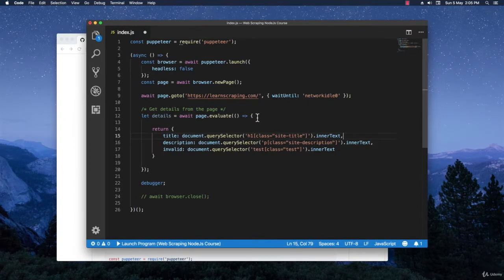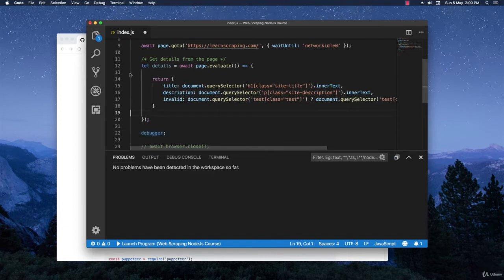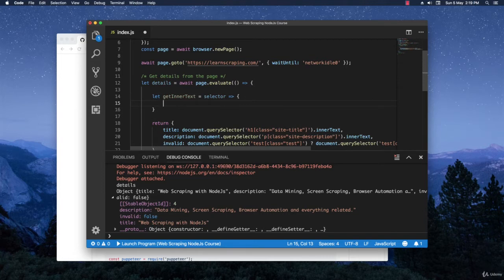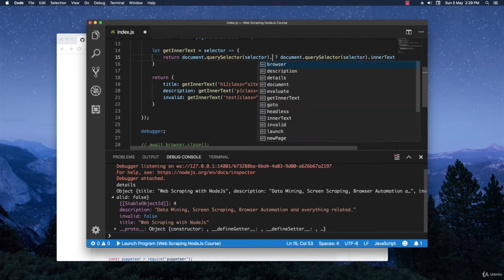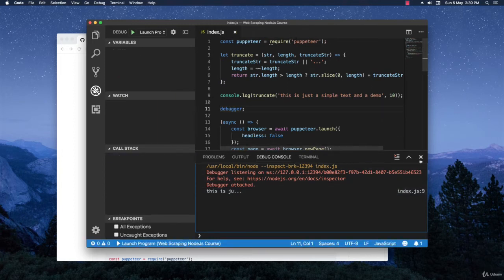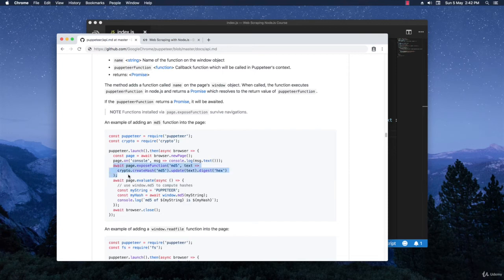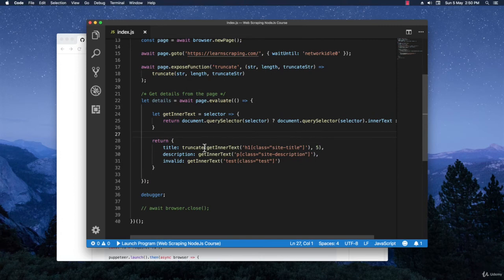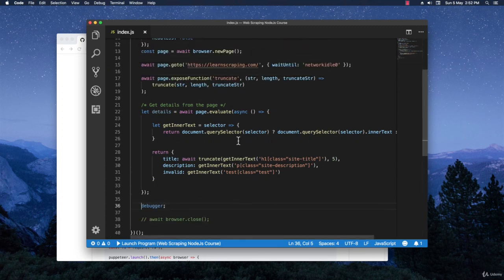nodeJs web scraping tutorial | Cheerio and puppeteer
nodeJs web scraping tutorial series using Cheerio and puppeteer:

What is Cheerio? Cheerio is an open-source library that will help us to extract relevant
data from an HTML string.

In this series what you are going to learn.
Node js web scraping tutorial. In this session, you will learn how to build a web scraper
with NodeJS using Cheerio and puppeteer.

Puppeteer is a Node library that provides a high-level API to control headless Chrome
or Chromium over the DevTools Protocol. It can also be configured to use full
(non-headless) Chrome or Chromium.